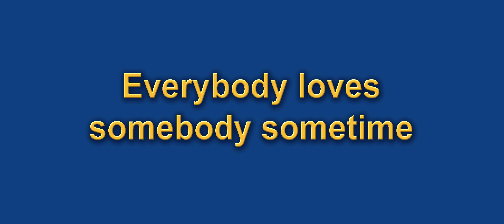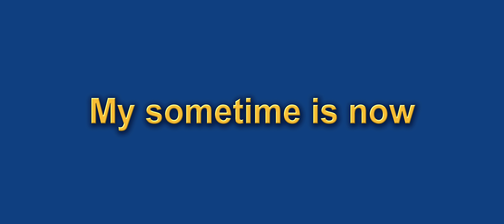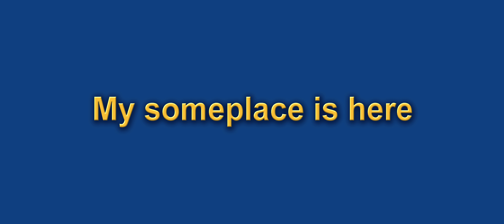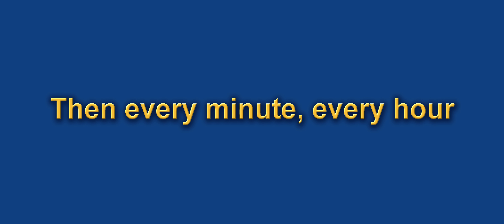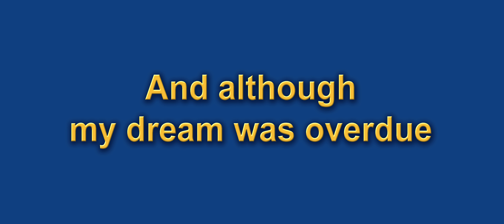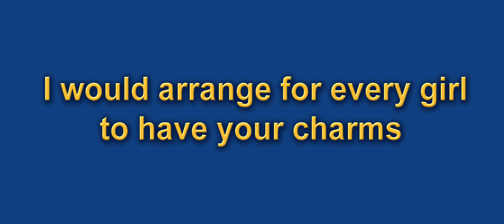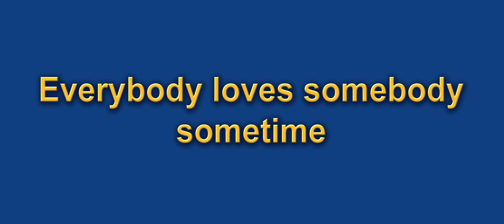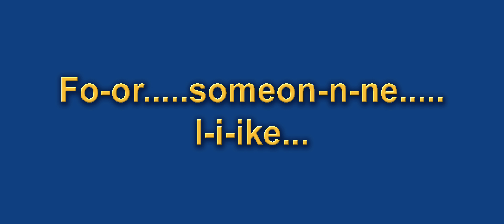Everybody Loves Somebody - Dean Martin (1964)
Everybody Loves Somebody
Artist: Dean Martin
Songwriters: Sam Coslow, Irving Taylor, Ken Lane (1947)
Label: Reprise Records
Recorded and Released: 1964
Genre: Traditional pop
Producer: Jimmy Bowen
Bandleader and arranger: Ernie Freeman
Performance:
Ken Lane - piano
Barney Kessel - guitar
Red Mitchell - double bass
Irving Cottler - drums